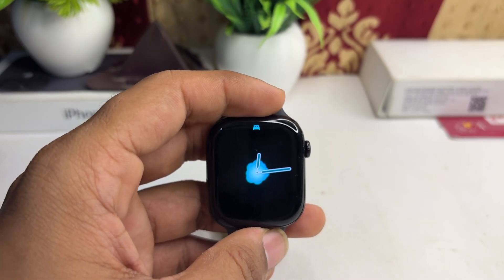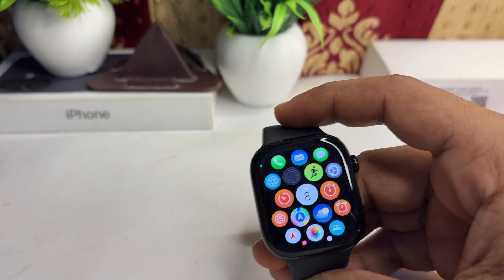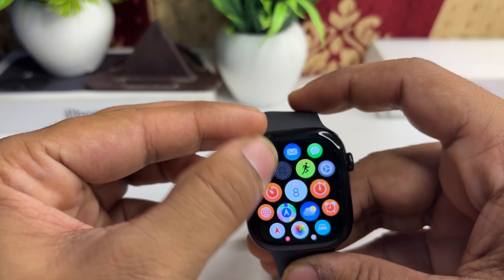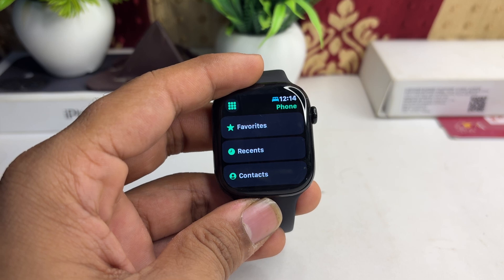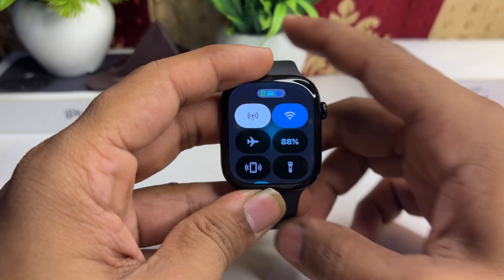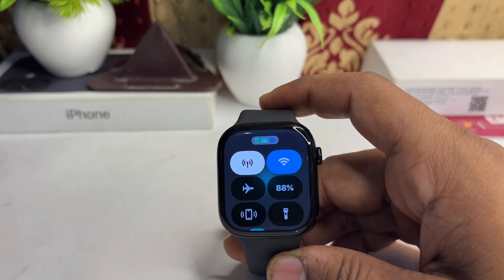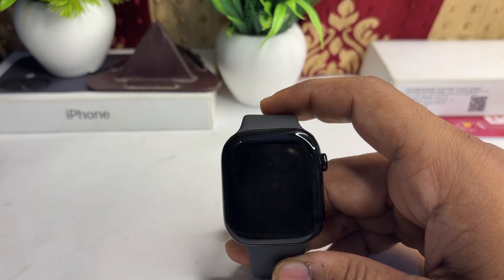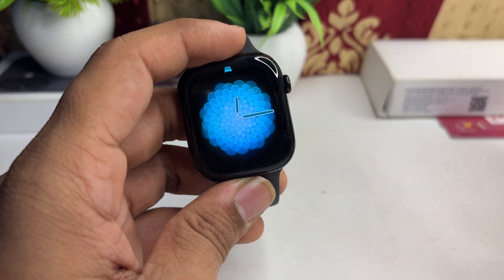How Does Apple Watch Series 10 Cellular Work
In this informative video, we delve into the functionality of the Apple Watch Series 10 with cellular capabilities. Discover how this advanced smartwatch operates independently of your iPhone, allowing you to make calls, send messages, and stream music directly from your wrist.